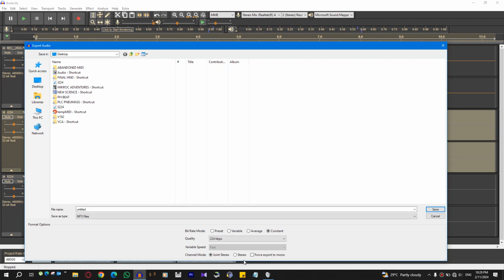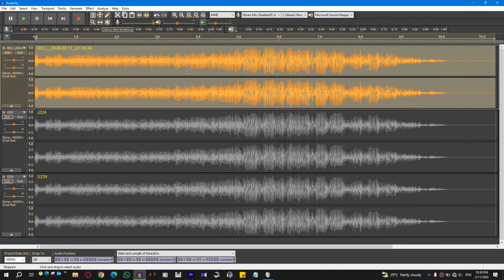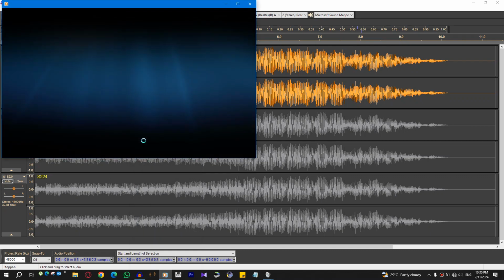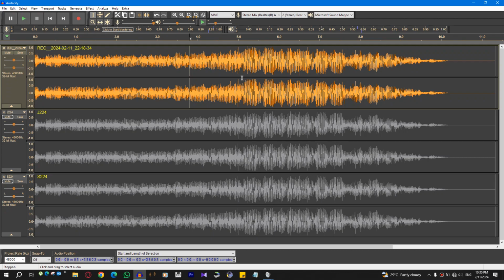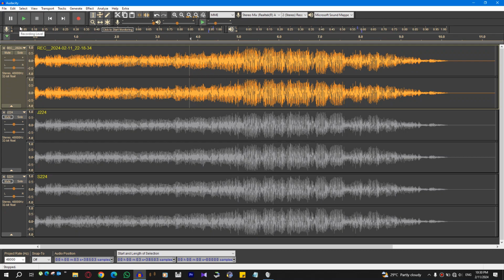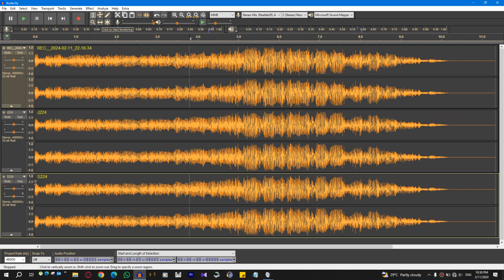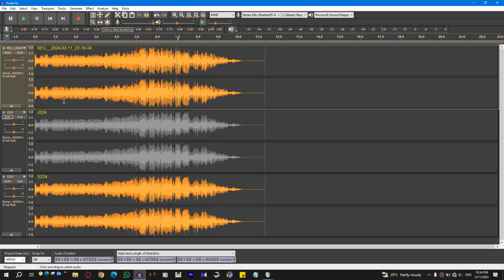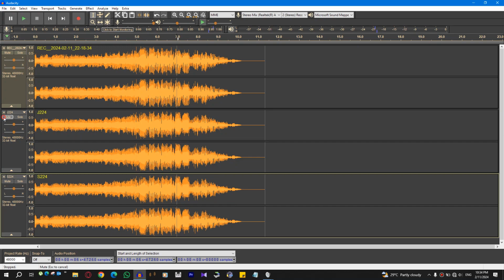Does Joint Stereo just perform Better?